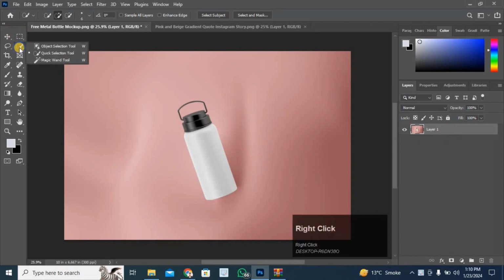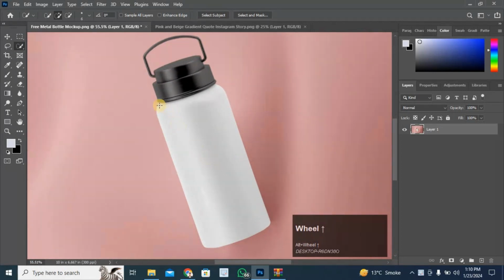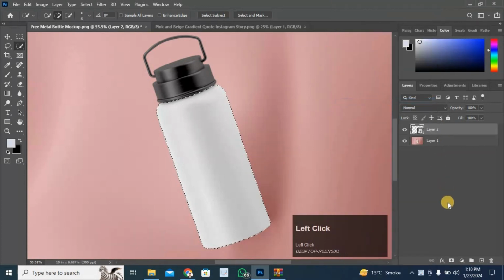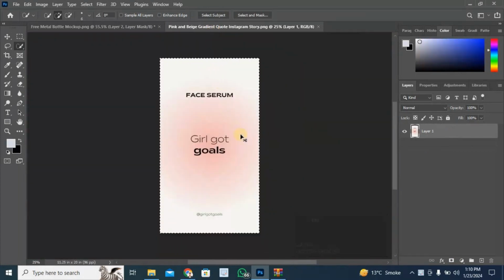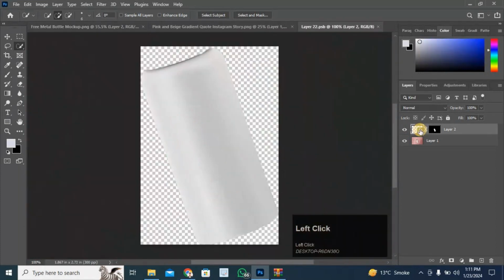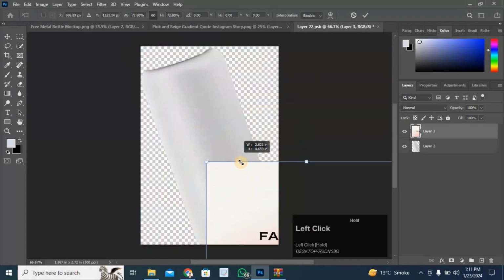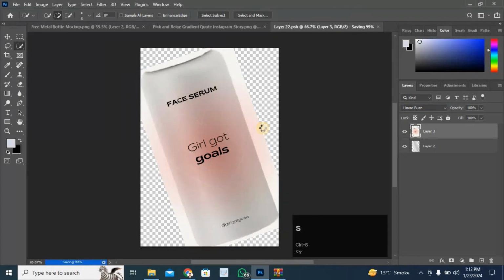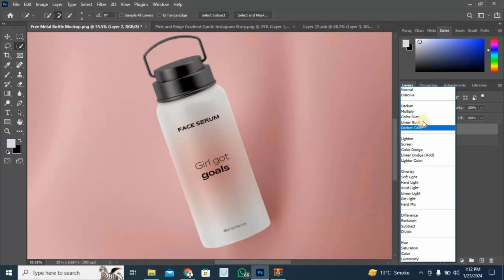Mockup Packaging | Bottle Mockup Photoshop Tutorial | Can Mockup in Photoshop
"Hey, everyone! Welcome back to ADCMentor, where creativity knows no bounds. Today, we're diving deep into the exciting realm of mockup packaging |  Bottle Mockup | Can Mockup. Whether you're a designer, entrepreneur, or just a creative enthusiast, this tutorial is your gateway to transforming your product presentations. Now, let's get started!"